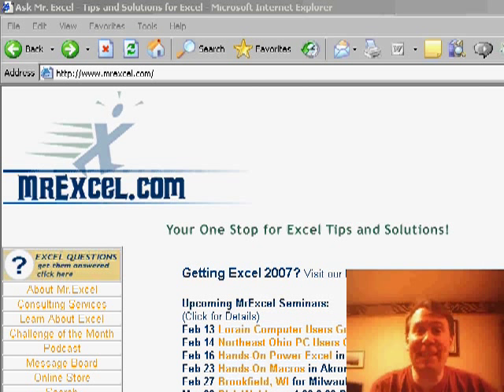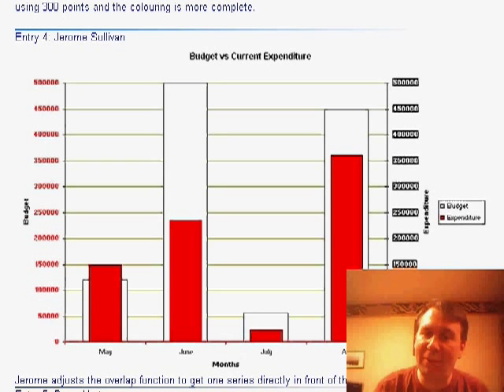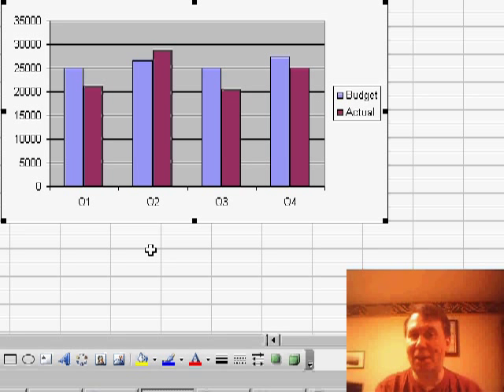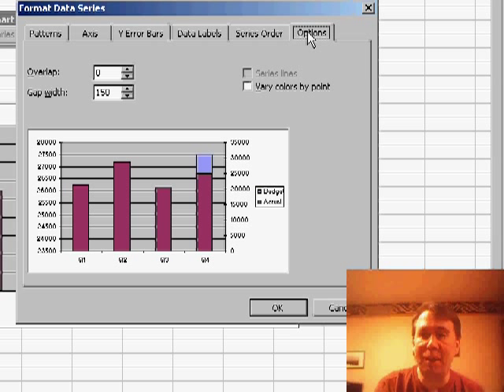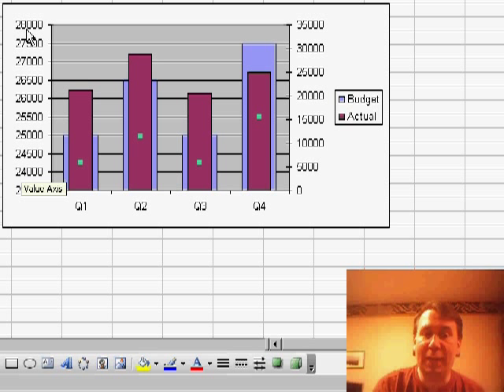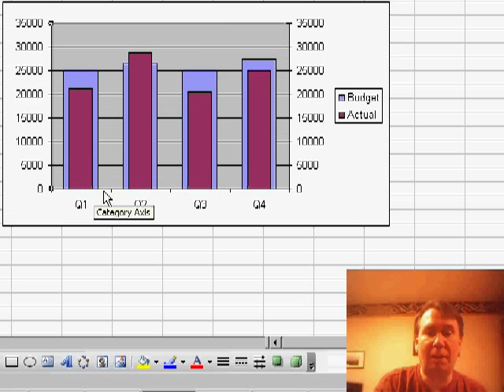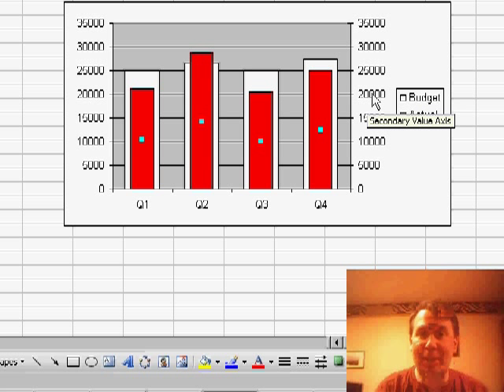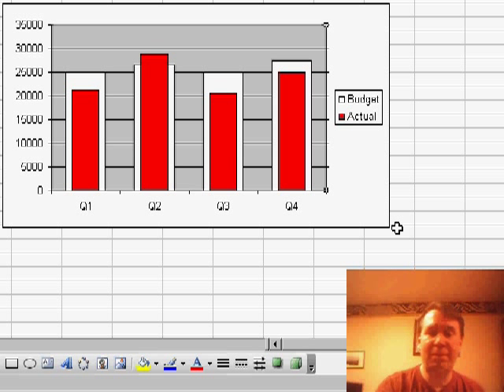Excel - How to Create an Overlay Chart in Excel: Duplicate Charting Challenge - Episode 444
Microsoft Excel Tutorial:  How to Create an Overlay Chart in Excel: Duplicate Charting Challenge.

Welcome back to the MrExcel netcast where we help you become an Excel pro. In today's episode, we will be tackling a question sent in by one of our viewers on how to duplicate a chart from our charting challenge. We will be focusing on creating an overlay chart, specifically the one submitted by Jerome Sullivan for our innovative chart challenge in November-December.

To begin, I will navigate to "MrExcel.com" and select the challenge of the month from the left-hand navigation. From there, I will choose the past challenges and scroll down to the innovative chart challenge. Our goal is to recreate the chart submitted by Jerome Sullivan, which shows the budget vs expenditure with the columns overlapping each other.

To create this chart in Excel, I will first set up my data series with four quarters, a column for budget, and a column for actual expenditures. Then, I will select the entire data set and insert a clustered column chart. However, the columns will initially appear next to each other instead of on top of each other. To fix this, I will select the second series, format data series, and choose to plot it on the secondary axis. This will force Excel to plot the columns on top of each other.

Next, I will adjust the gap width between the columns to make them wider. This can be done by selecting the budget series, right-clicking, and choosing format data series. Then, on the options tab, I will decrease the gap width to make the columns wider. I will repeat this process for the actual expenditures series, making sure both columns are the same width.

However, we are not done yet. Excel has automatically set different scales for the two axes, which can be misleading. To fix this, I will customize both axes to have the same scale. I will also change the colors of the columns to white for budget and red for actual expenditures. Finally, I will remove the numbers on the right-hand side of the chart, as they are no longer necessary once the scales are identical.

And there you have it, a perfectly replicated overlay chart in Excel. Thank you for tuning in to this episode of the MrExcel netcast.

In a recent charting challenge, Jerome Sullivan sent in an interesting chart where the budget and actual numbers were actually plotted on top of each other. Episode 444 shows the non-intuitive steps required to create this type of chart.

This blog is the video podcast companion to the book, Learn Excel from MrExcel and Charts and Graphs for Microsoft Office Excel 2007. Download a new two minute video every workday to learn one of the 277 tips from the book!

Table of Contents:
(00:00) Introduction to the charting challenge
(00:20) Duplicating a chart from the challenge
(01:02) Setting up the data series and creating a clustered column chart
(01:22) Formatting the data series to plot on a secondary axis
(02:02) Adjusting the gap width and customizing the axis scales
(02:47) Changing the colors and removing unnecessary axis labels
(03:32) Clicking Like really helps the algorithm

This video answers these common search terms:
Adjusting gap width and bar width in Excel charts
Changing colors of data series in Excel charts
Creating a budget vs expenditure chart in Excel
Creating a chart with columns on top of each other
Creating a clustered column chart in Excel
Customizing axis scales in Excel charts
Formatting axis in Excel charts
Formatting data series in Excel charts
How to duplicate a chart in Excel
Making one column wider than the other in Excel charts
Plotting columns on a secondary axis in Excel
Removing tick mark labels in Excel charts